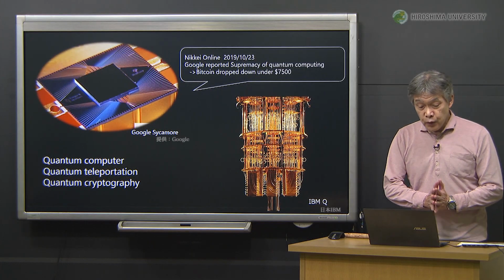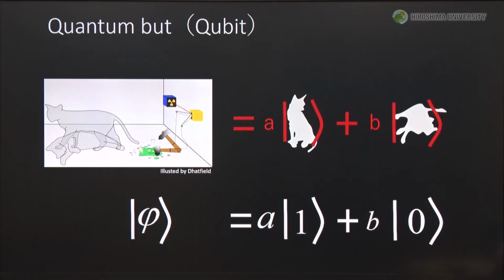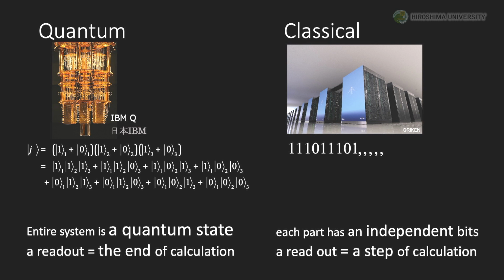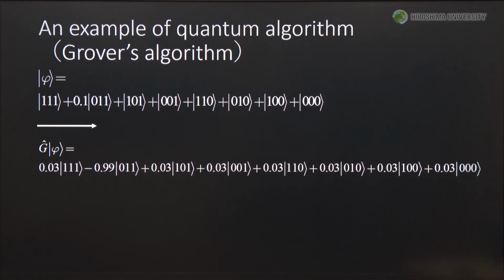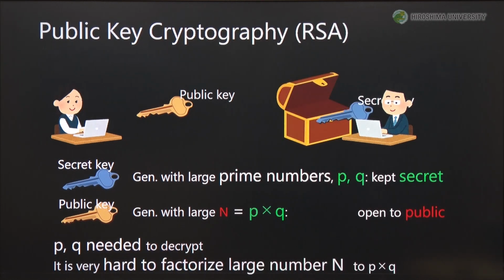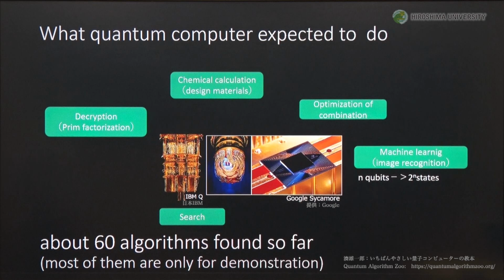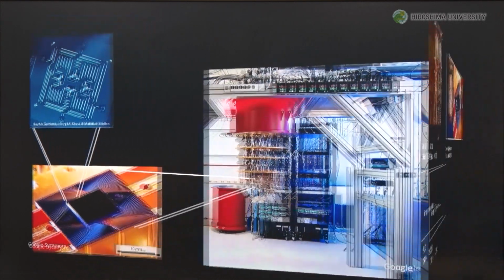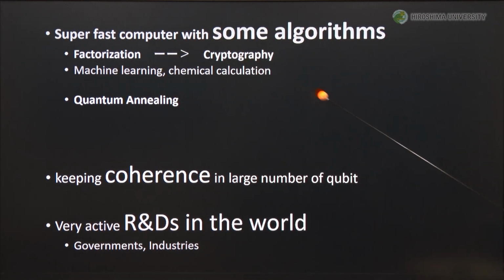Lecture: “An Introduction to Modern Physics” Part8: “What is a Quantum Computer”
Tohru Takahashi (Associate Professor, Graduate School of Advanced Science and Engineering, Hiroshima University)